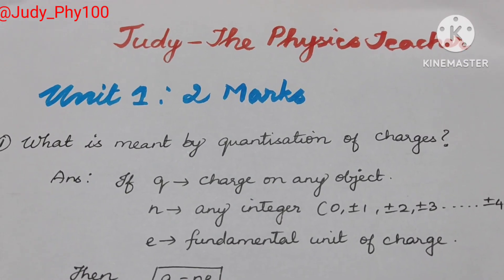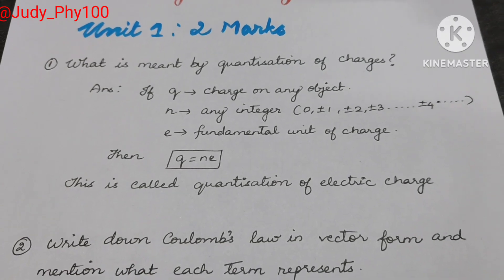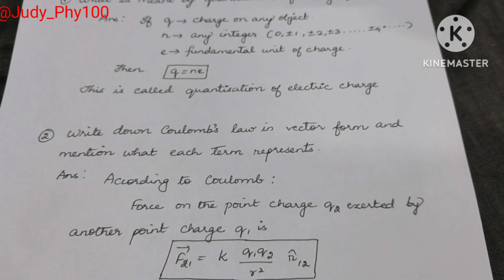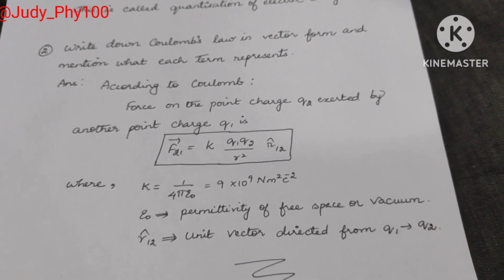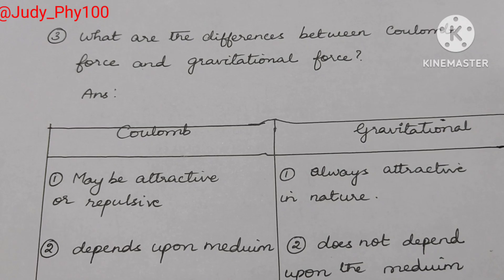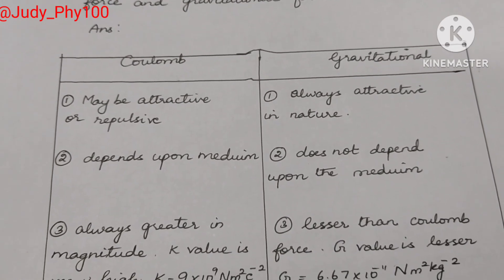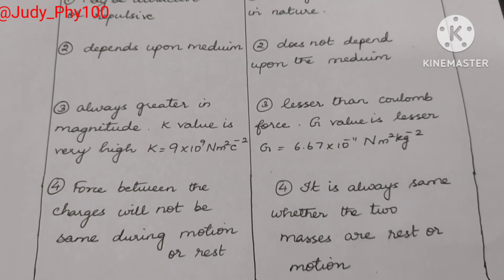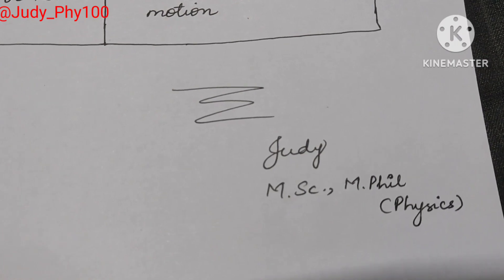Q1 Q2 Q3/ quick study/unit 1 electrostatics / 12th physics/2 marks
with care,
Judy